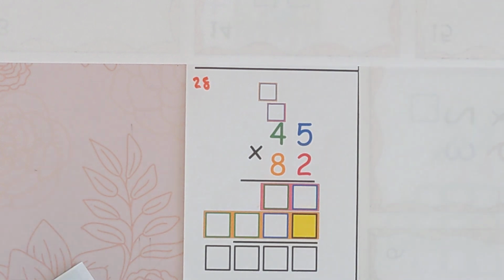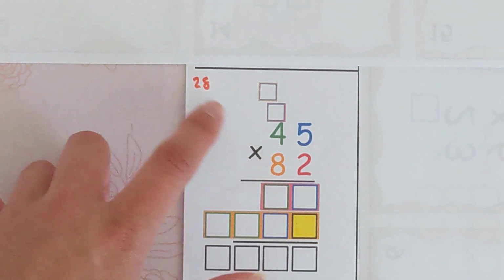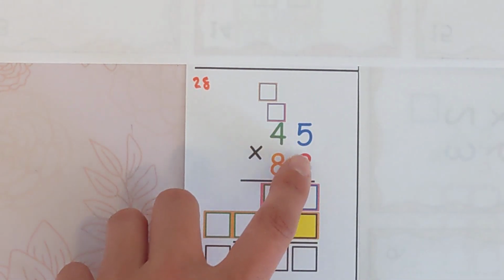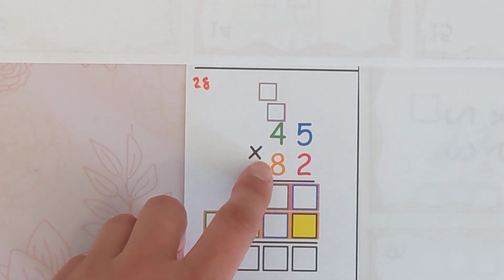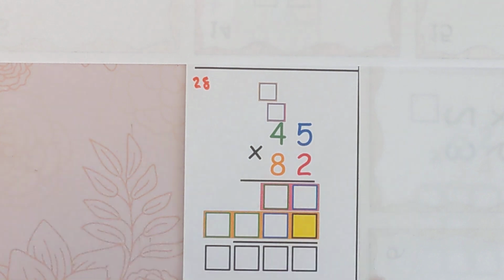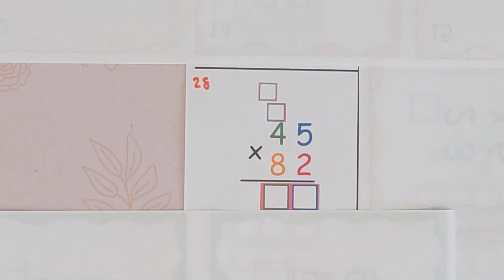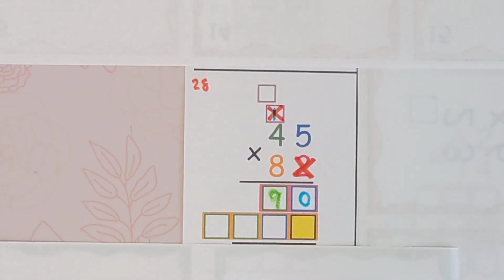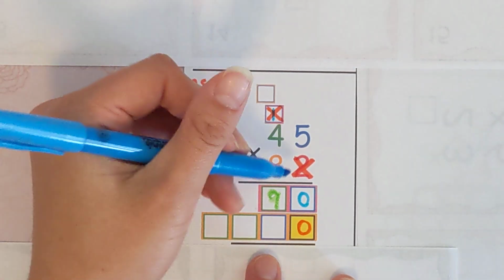How to do the Standard Algorithm multiplication 45 x 82 (question #28)